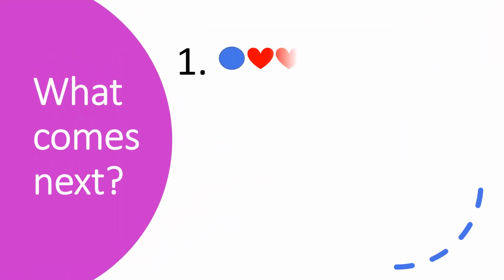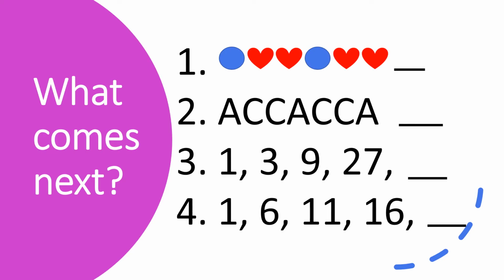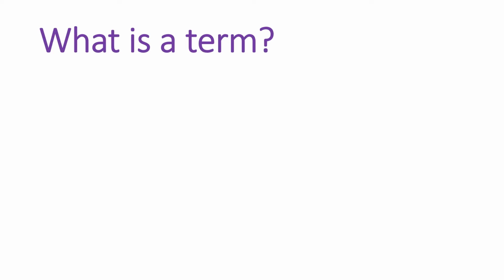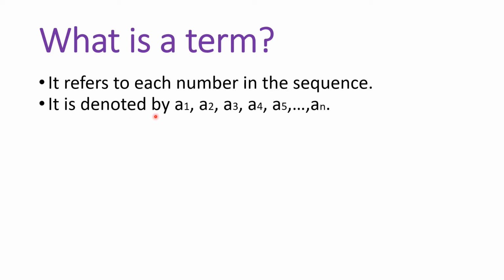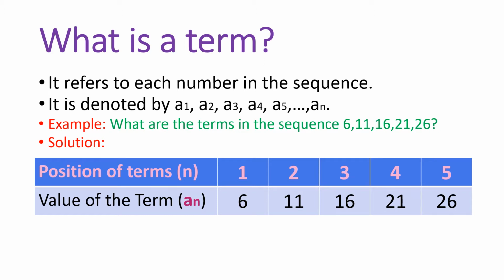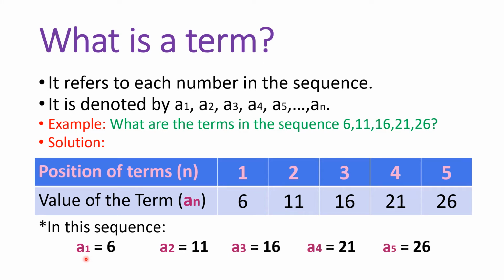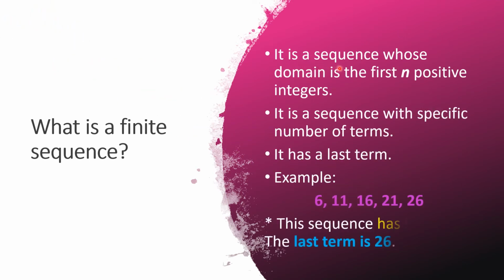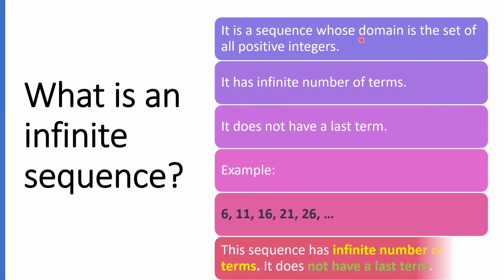Introduction to Sequences | Part 1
Learn more about sequences through this video.

If you learned something today,

See you in my next videos.